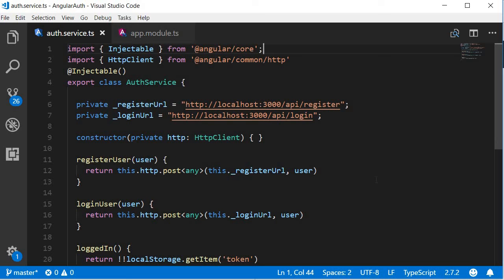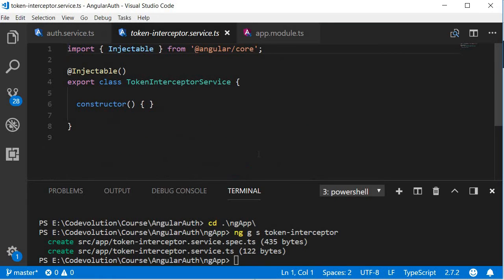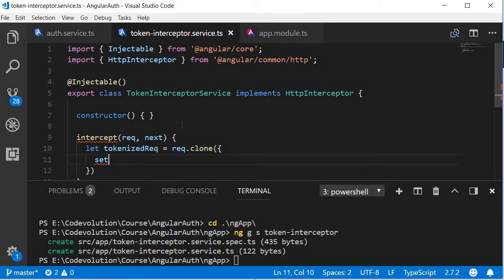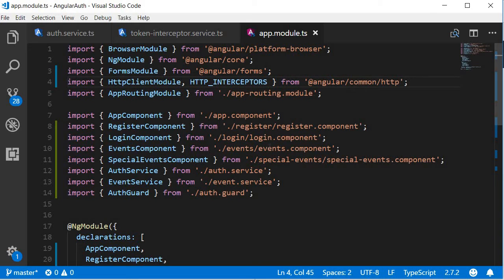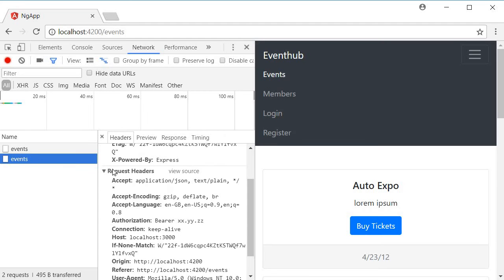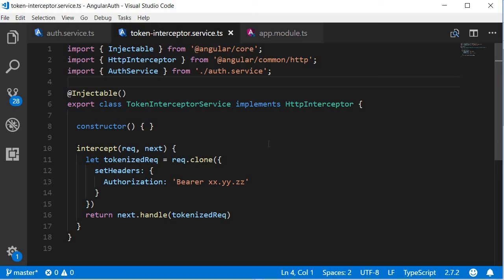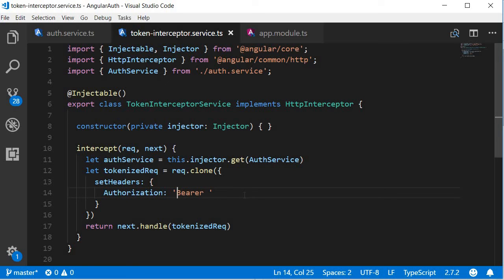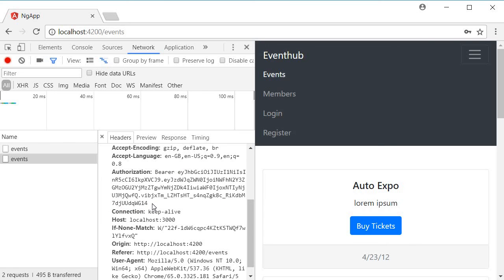Angular Authentication Tutorial - 25 - Creating a Token Interceptor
Angular | Angular Authentication Tutorial for Beginners | Creating a Token Interceptor